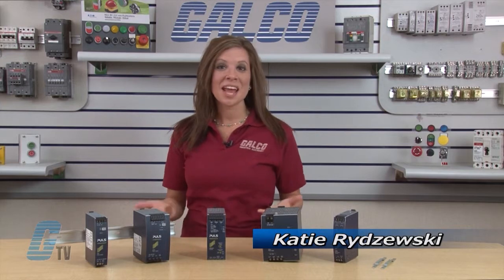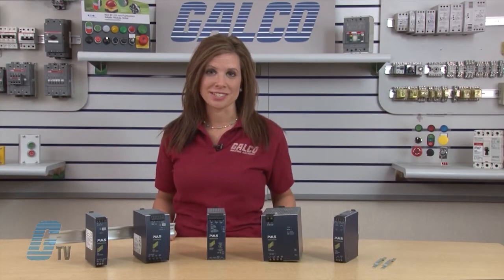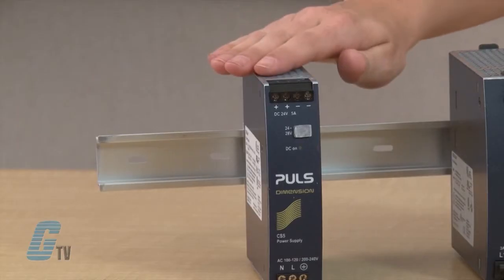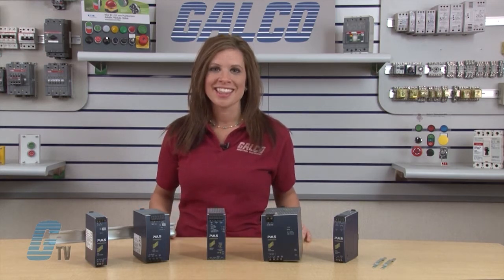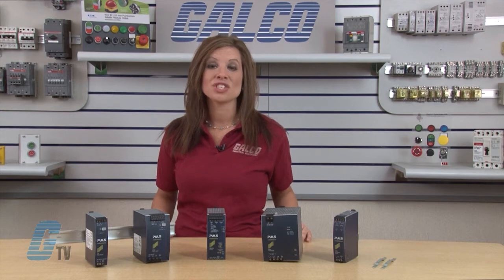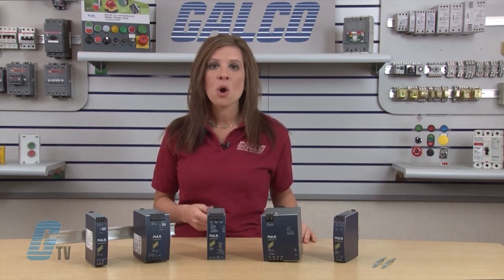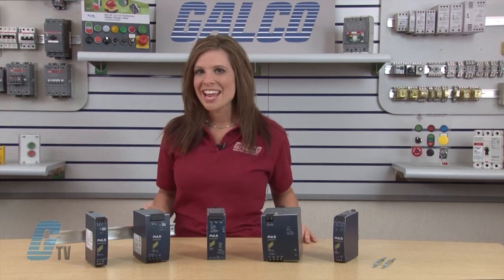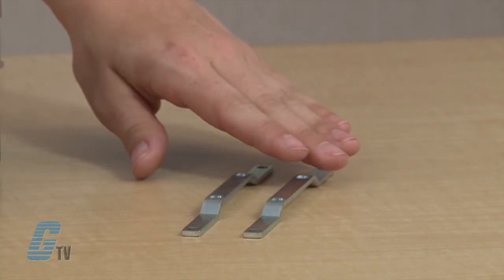PULS Dimension Series Power Supplies & Accessories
PULS Dimension Series Power Supply and accessories on Galco TV.

The Dimension CD‑Series offer DIN‑rail DC/DC converters in the 92‑120W output power range in a very compact housing. These DC/DC converters are allowed to run with a battery or similar sources or can also be used to refresh and stabilize the 24Vdc on the end of long cable runs. The basic units include all the essential basic functions while the ‑S1 version is equipped with quick‑connect spring clamp terminals, a DC‑OK‑contact which monitors the output and an input‑low‑relay‑contact. The --L1 version additionally fulfills the NEC Class 2 requirements. All devices except the CD5.241‑L1 have a PowerBoost of 20% incorporated. This extra power can even be used continuously up to +45°C.

DIMENSION Series Features:
-    DC/DC Converter, Isolated Output
-    24V Input, 12V Output
-    Efficiency Up To 90.2%
-    Negligibly Low Input Inrush Current
-    Soft-Start Function Included
-    Full Power Between -25°C and +60°C